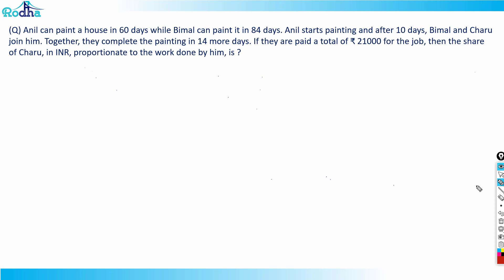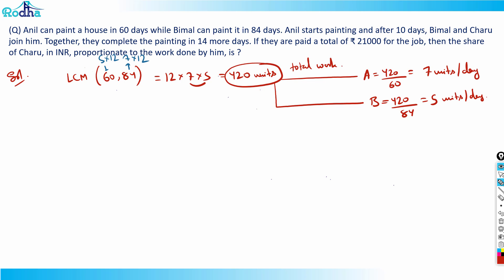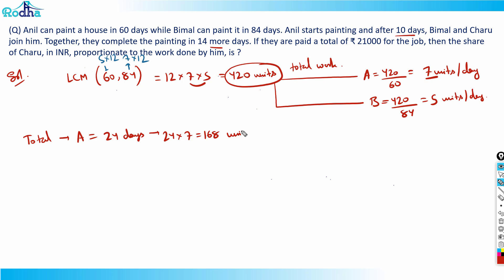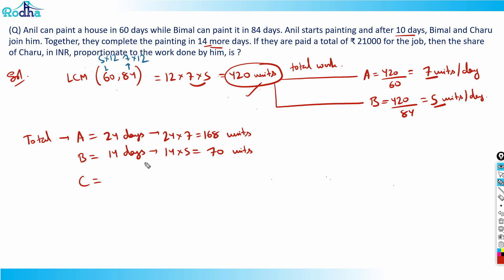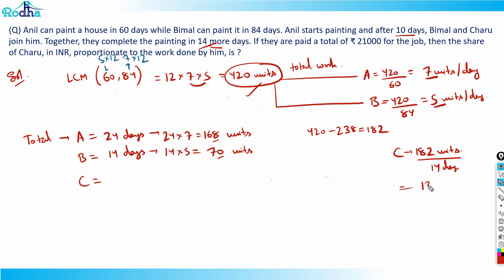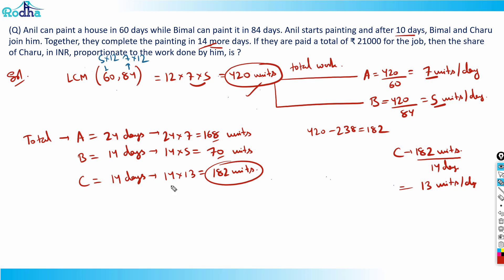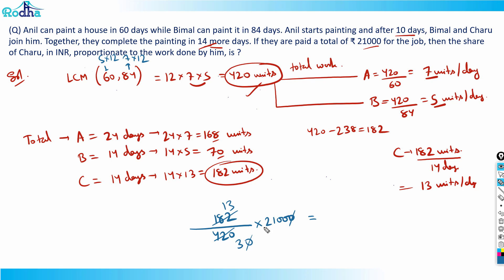CAT 2021 Slot 2 Questions & Solutions I CAT 2022 Preparation I ALGEBRA I Quantitative Aptitude - 5